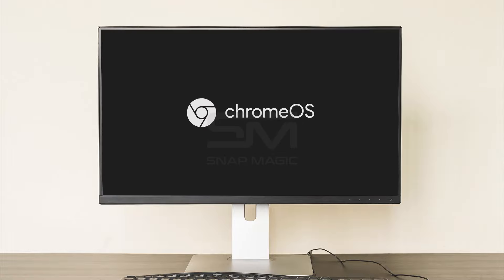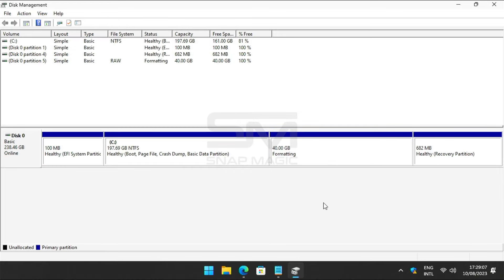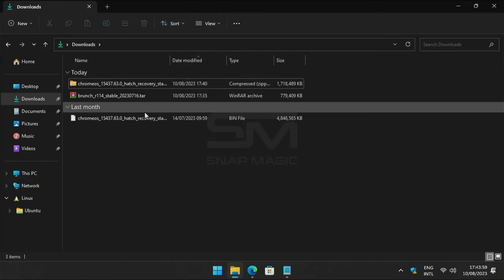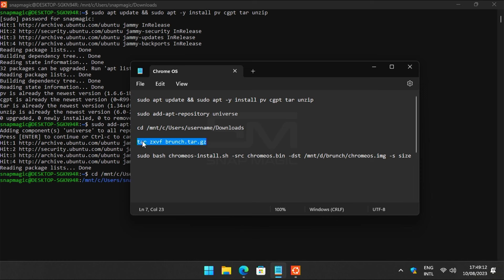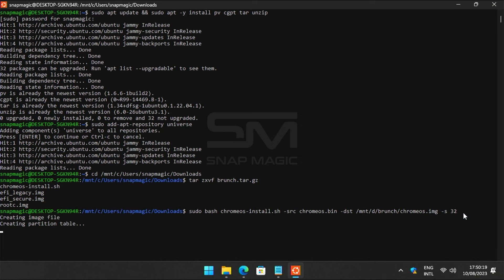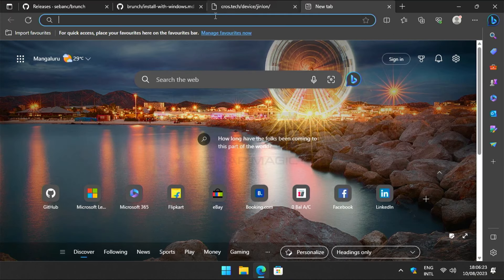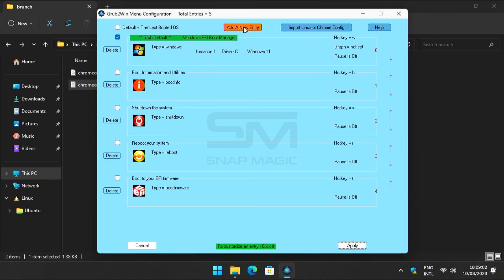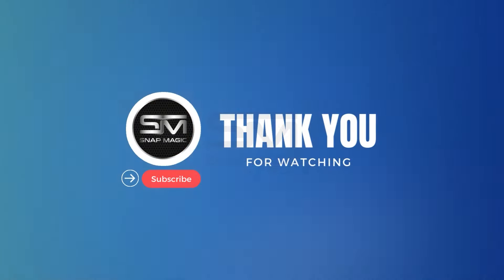Setting Up Dual Boot for Windows 11 and Chrome OS using Grub2Win [2023] - Step by step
✅ HP Laptop 15s i3 12th Gen

✅ ASUS VivoBook 15 Celeron N4020

✅ ASUS Vivobook 15, Intel Core i7

✅ Lenovo Ideapad Duet Chromebook

✅ SanDisk Ultra Dual 64GB USB 3.0 OTG Pen Drive (Gold)

✅ HP v236w USB 2.0 64GB Pen Drive, Metal, Silver

🎯Useful Links
How to install WSL 2 on windows complete tutorial | Windows subsystem for Linux | Linux Integration

🎯Copy and paste these one by one onto your system while watching the above video:
sudo apt update && sudo apt -y install pv cgpt tar unzip

cd /mnt/c/Users/username/Downloads

tar zxvf brunch.tar.gz

sudo bash chromeos-install.sh -src chromeos.bin -dst /mnt/d/brunch/chromeos.img -s size

powercfg.exe /hibernate off

HKEY_LOCAL_MACHINE\SYSTEM\CurrentControlSet\Control\Session Manager\Power